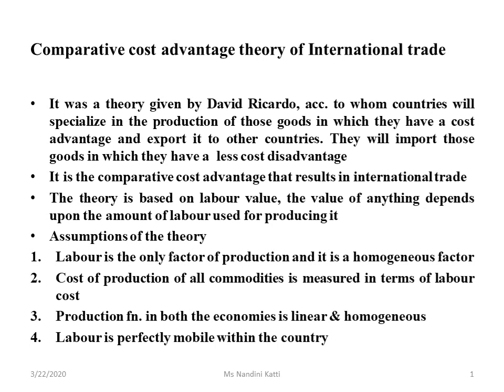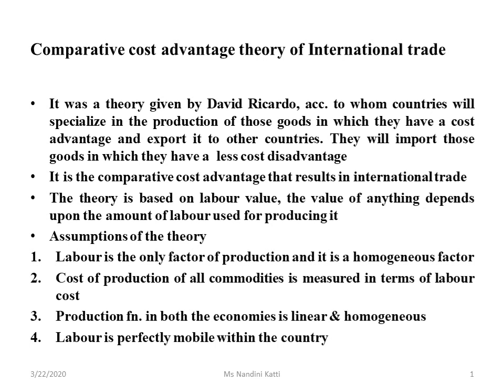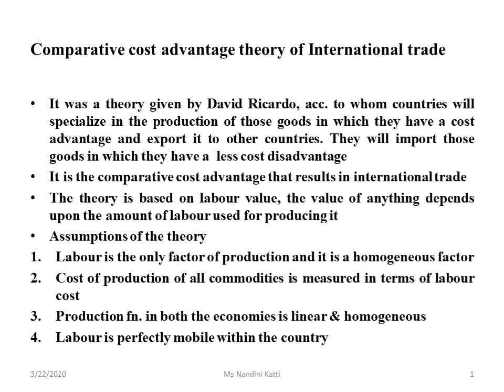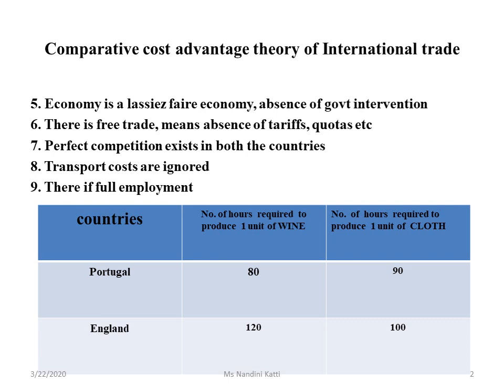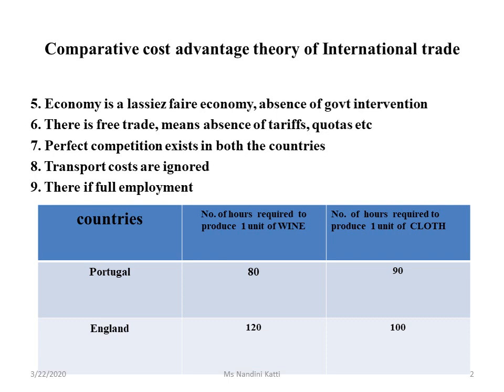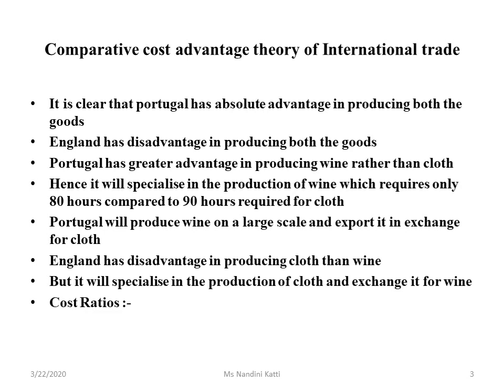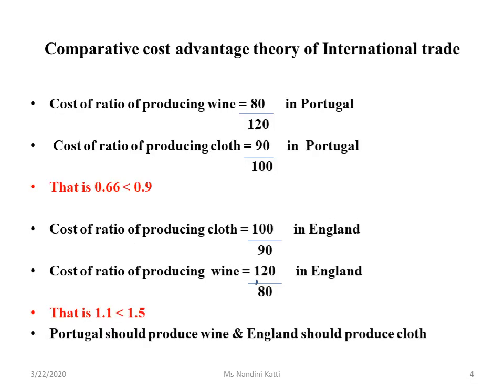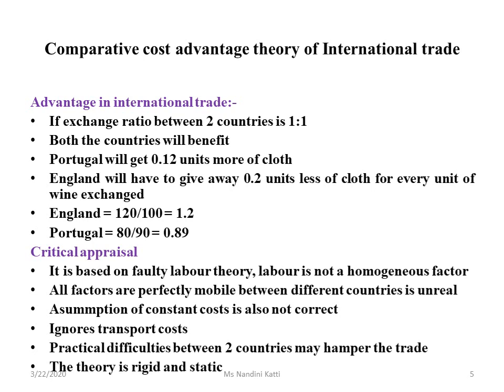Comparative Cost Advantage theory by prof Nandini Katti - KES' Shroff College, Mumbai